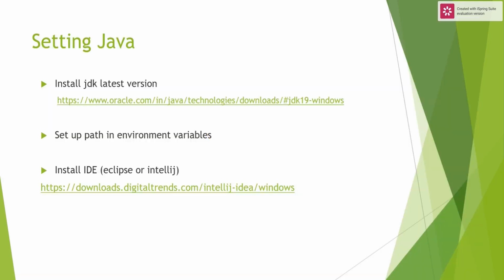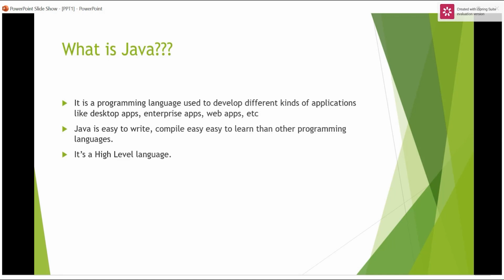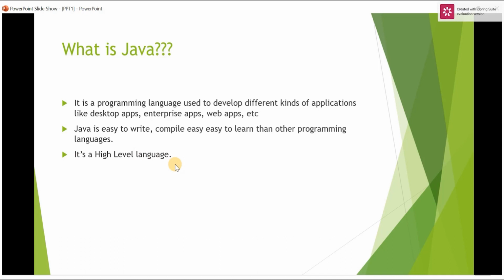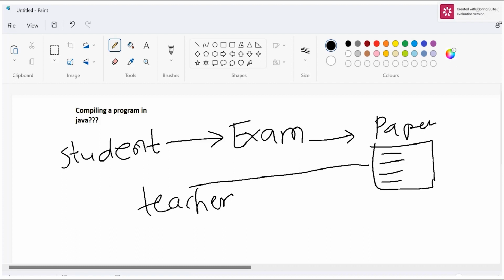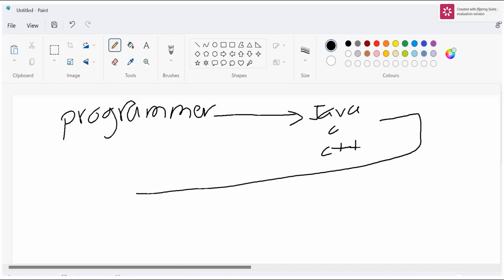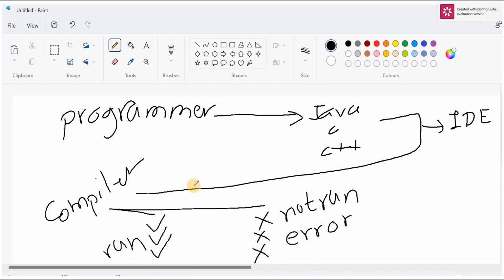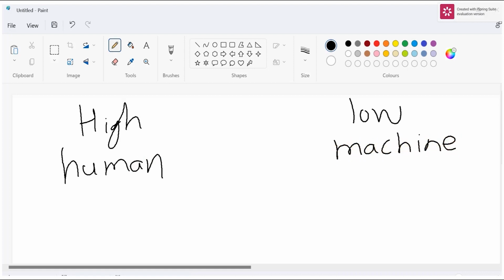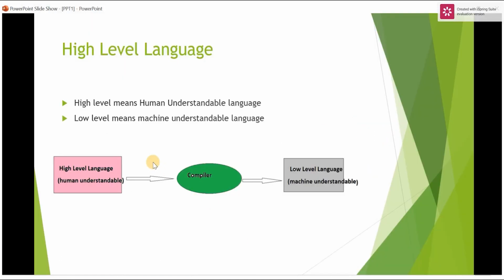Session 2-JAVA Basics- History, Purpose#Compiler, High level lang vs Low level lang#javaprogramming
In this Session, we are going to cover basics of java (What is java? , History of Java , Compilation of Program, High level language and low level language). By understanding these basic terms we are going to move in actual programming in next sessions.